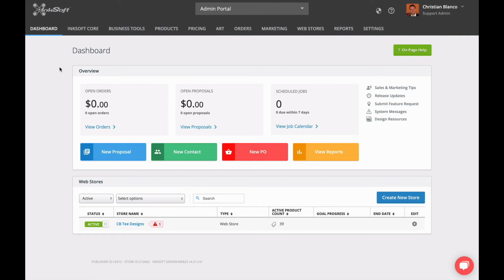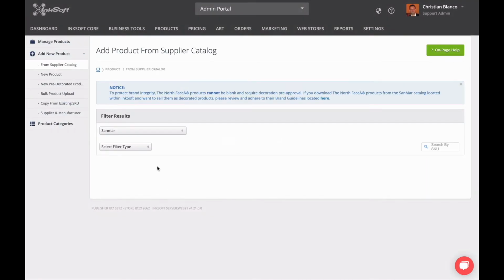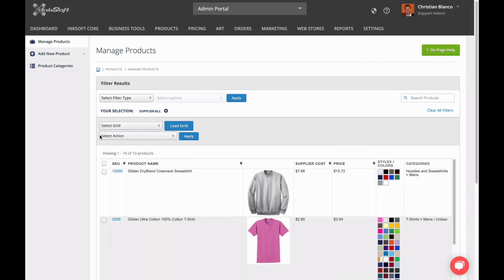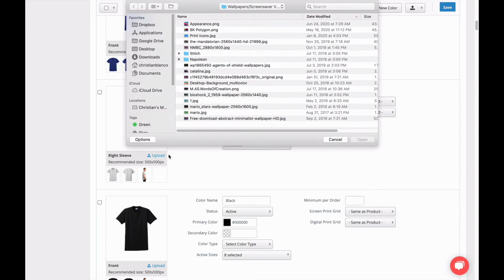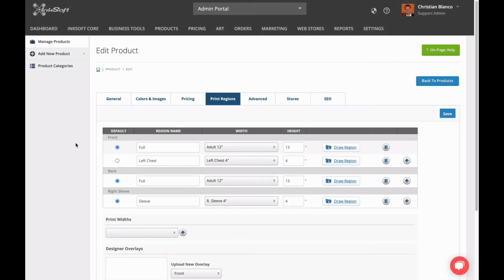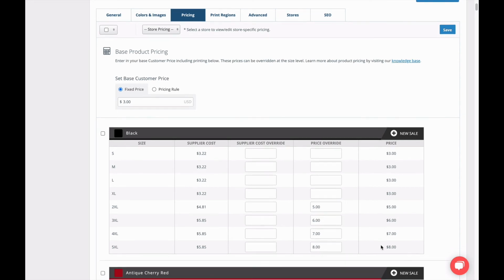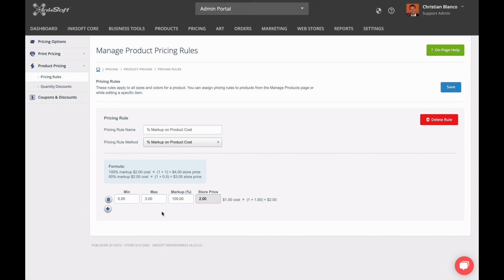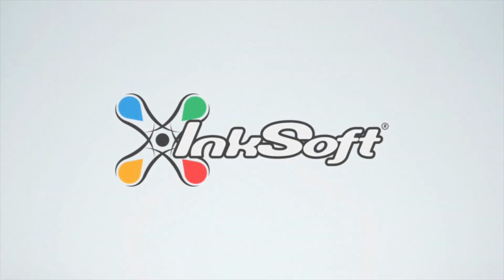Blank Products Setup Training Webinar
New to InkSoft and need to setup your account? We've got you covered!

This recorded webinar video will walk you through your Blank Products Setup step by step in your account. Whether you're using Online Stores, Proposals, or the Designer to generate sales in InkSoft, everyone needs to have a carefully curated blank product library configured. Take advantage of this in-depth training webinar to get started with this important part of your setup today!